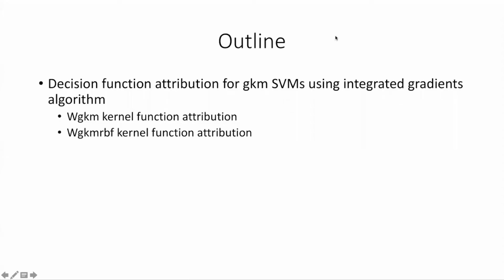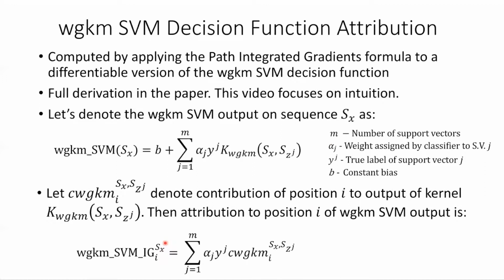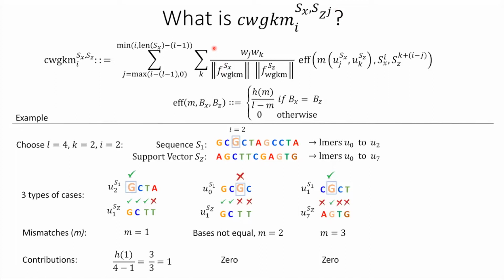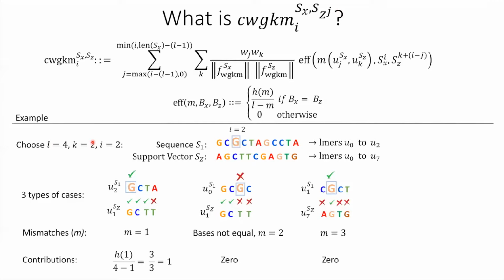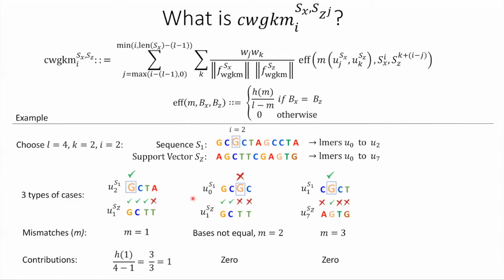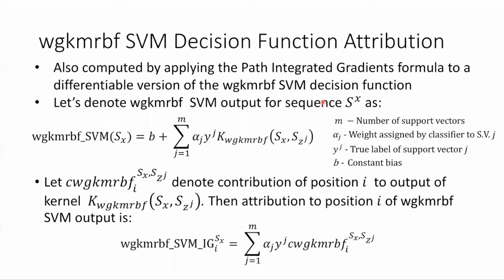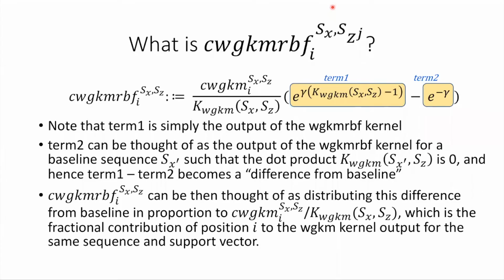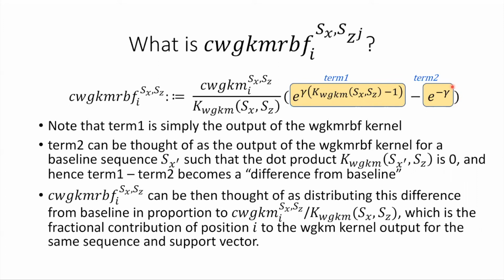GKM Explain: Decision Function Attribution